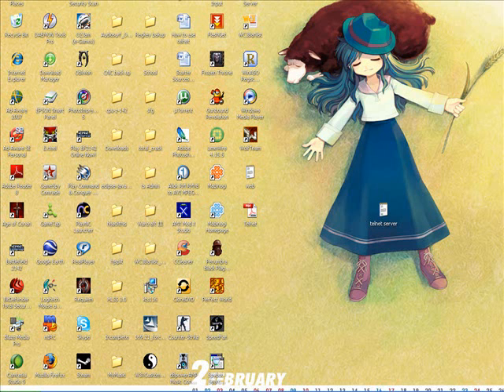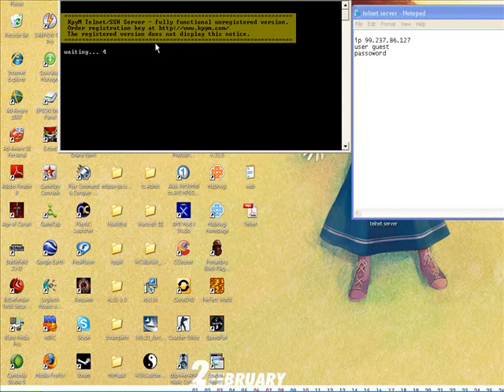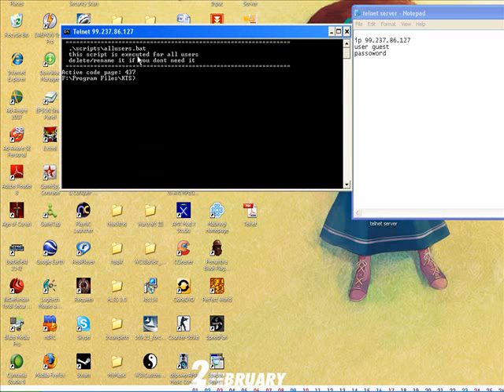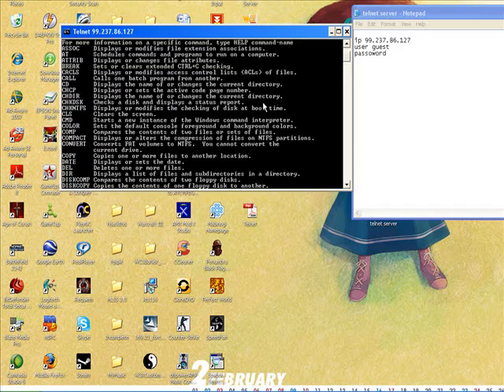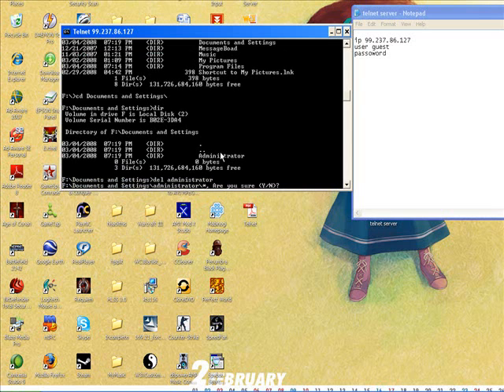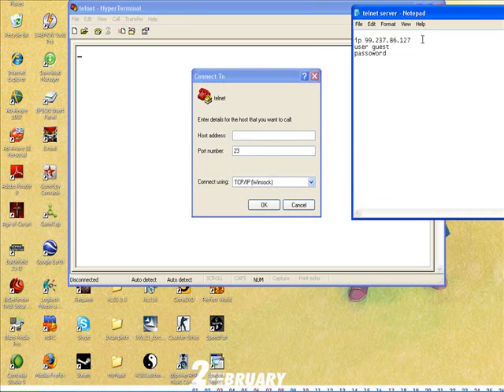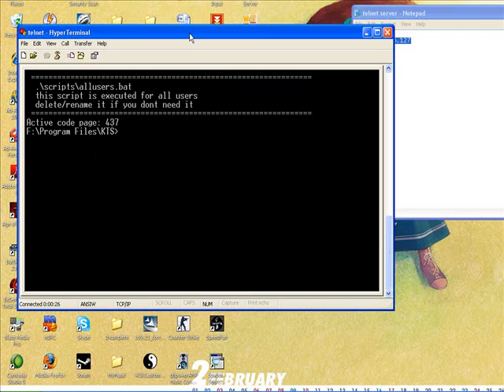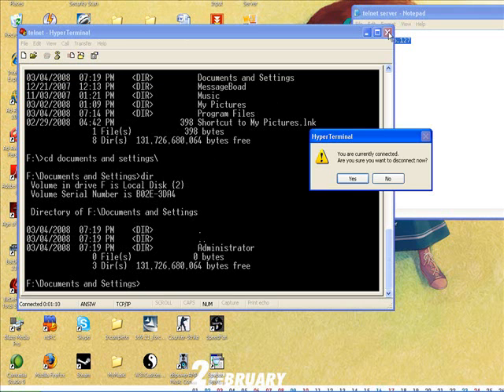Thornlea's Student Project Telnet Server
Telneting a server (KpyM Telnet/SSH Server)